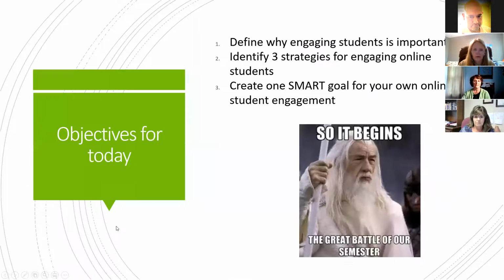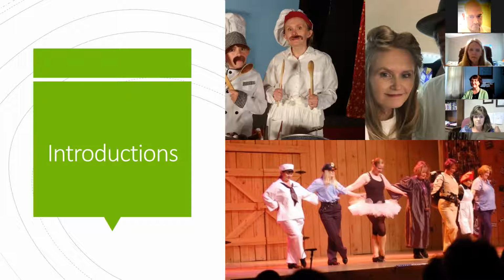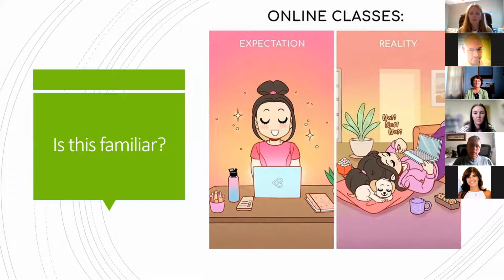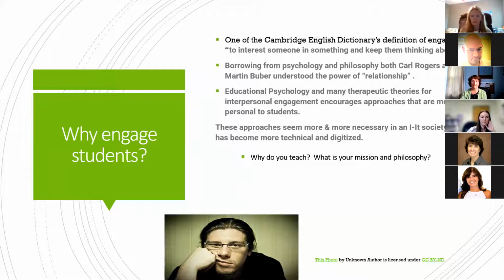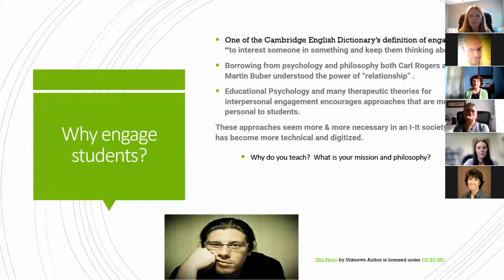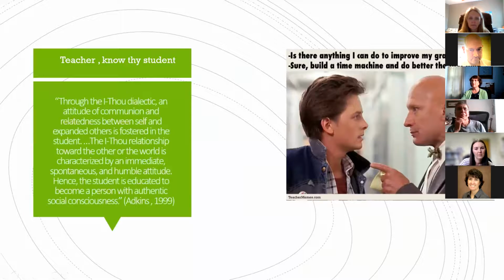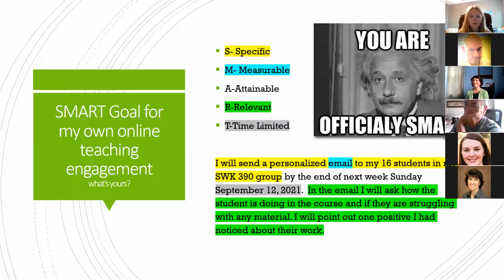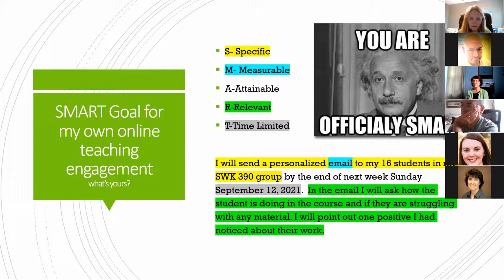IDC OTL With Angel King: Resounding Echo - Engaging Online Students